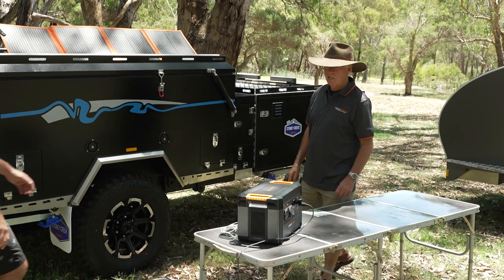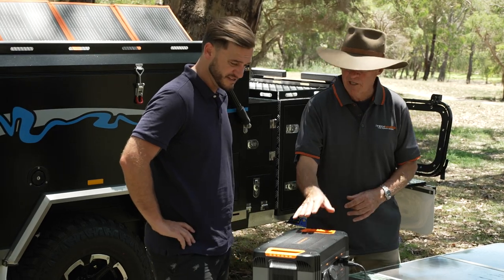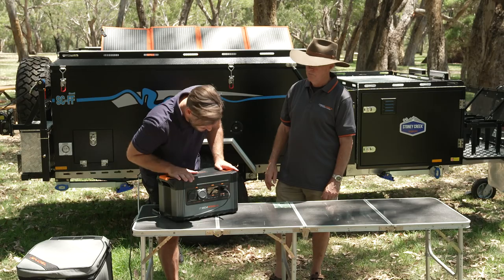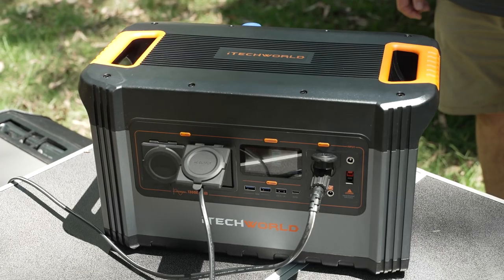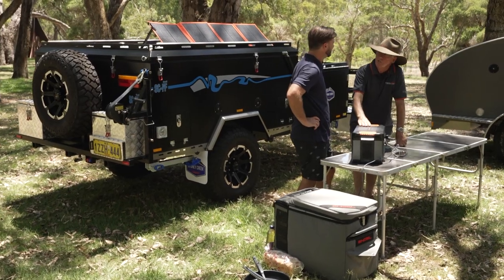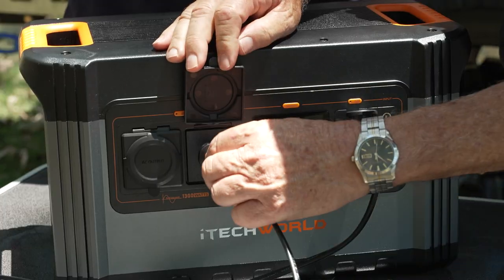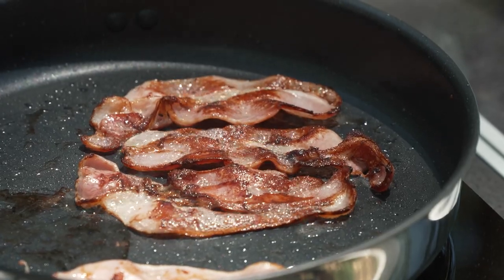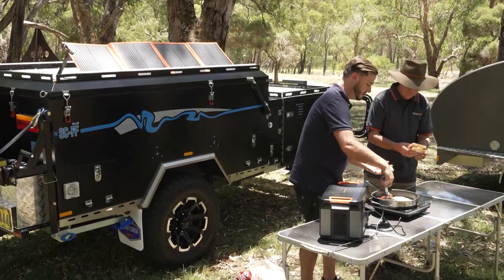iTECH1300P 100Ah Lithium Solar Generator Review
Expensive dual-battery systems are a thing of the past thanks to iTechworld! The iTECH1300P Portable Power Station combines a 100Ah LiFePO4 Lithium Ion Battery Pack, 1300 Watt Pure Sine Wave Inverter and 8 outputs into an easily transportable and lightweight device!